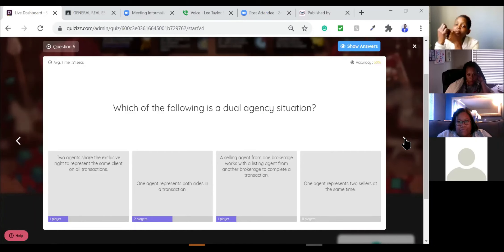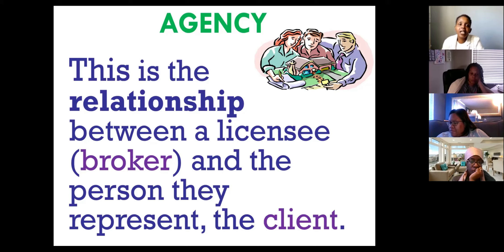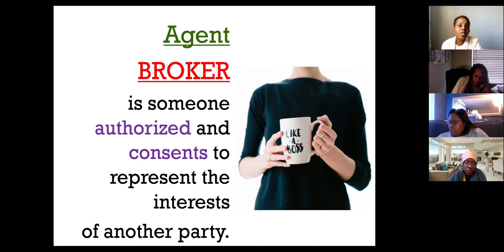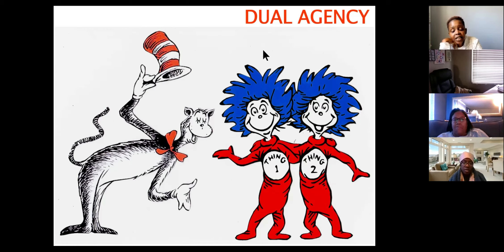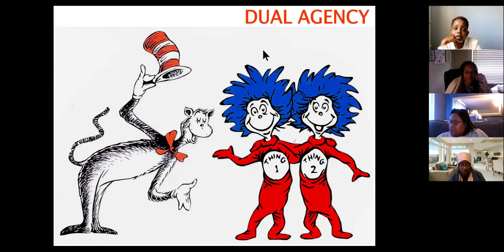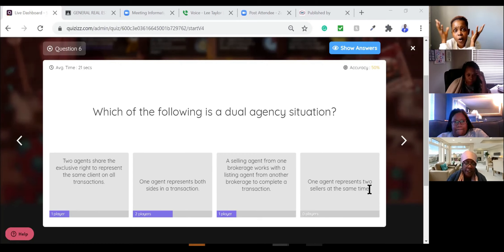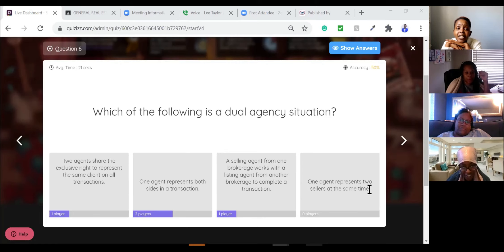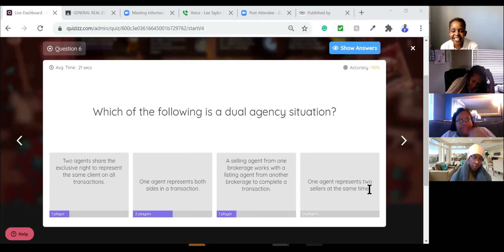Pass the Real Estate Exam: DUAL AGENCY in Maryland explained by Brenda Kasuva, Real Estate Educator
As you get ready to pass the real estate exam, check out this review of the AGENCY Relationship.
Who is the DUAL AGENT?

-- DUAL AGENCY is practiced DIFFERENTLY in every State.

This explanation comes from the practice done in MARYLAND
Think of the Dual agent as the Broker or Managing Broker, the BOSS, person supervises everyone in the real estate company. The designated agents (in Maryland, referred to as Intra-company agents) are one working with the seller/landlord and the other with the buyer/tenant.

*ADDITIONAL RESOURCES:*

📚Join us as you enhance your knowledge and strategies for mastering the Maryland Real Estate Exam, moving one step closer to becoming a licensed real estate professional in Maryland!

📝 *PSI MARYLAND REAL EXAM BREAKDOWN* Here is a breakdown of the questions on the Maryland Real Estate exam by PSI exams

💭*30 PRACTICE QUESTIONS* Struggling with Maryland Real Estate law when studying for your exam?

📑*TUTOR SESSIONS* Schedule a 90-minute session to review specific topics on Maryland Real Estate Law. All done via ZOOM. Here is our availability

Brenda Kasuva, Real Estate Educator.